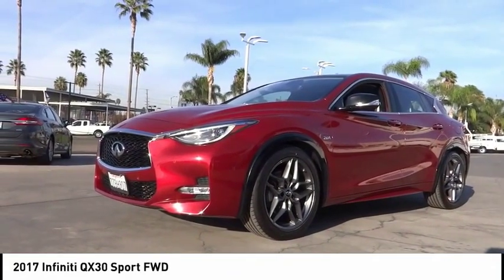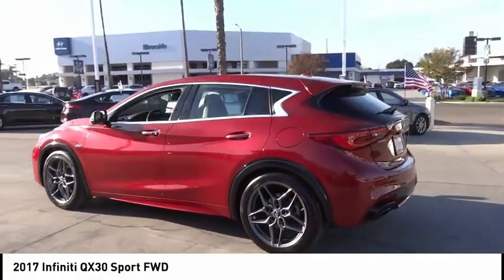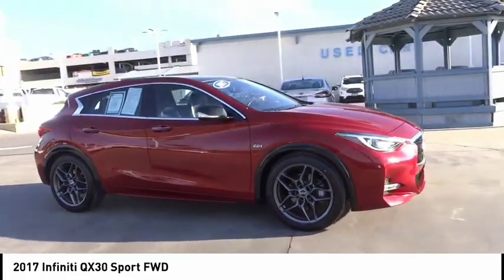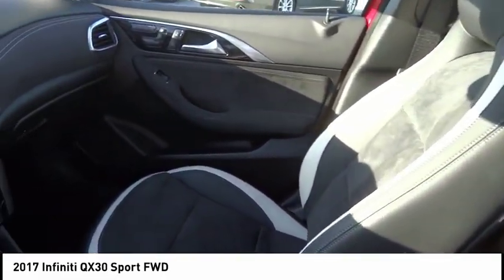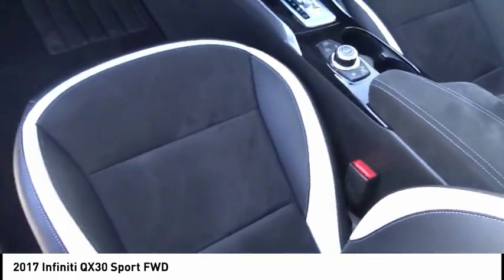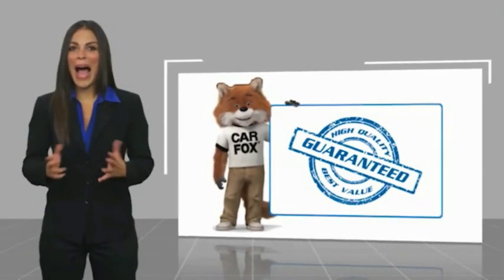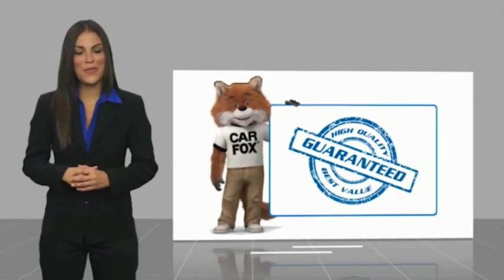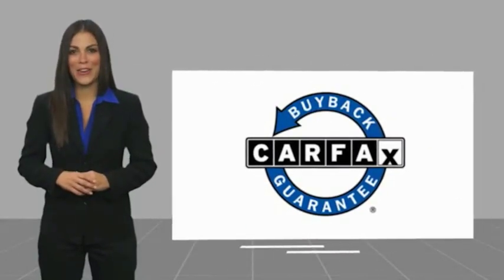2017 INFINITI QX30 RIVERSIDE,TEMECULA,SAN BERNARDINO,MORENO VALLEY,FONTANA 22191A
2017 INFINITI QX30 SPORT FWD

Fritts Ford
8000 Auto Drive

FRITTS FORD, PROUDLY SERVING RIVERSIDE, TEMECULA, SAN BERNARDINO, MORENO VALLEY, FONTANA, AND SURROUNDING CALIFORNIA LOCATIONS. THIS MAGNETIC RED 2017 INFINITI QX30 IS EQUIPPED WITH A Engine: 2.0L I-4 Turbo -inc: idle stop start, AUTOMATIC TRANSMISSION, AND RECEIVES AN ESTIMATED 24 City/33 Hwy MPG. 2017 INFINITI QX30 SPORT FWD Ready to take home today!, QX30 Sport, 4D Sport Utility, 2.0L I4 Turbocharged, 7-Speed Automatic, FWD, Magnetic Red. Magnetic Red FWD 7-Speed Automatic 2.0L I4 Turbocharged 24/33 City/Highway MPG 24/33 City/Highway MPG Call Internet for the best price at . Fritts Ford, New & Used Ford Dealer Serving Riverside, Corona, San Bernardino, Moreno Valley and Fontana, Invites You to Become a Ford Savant. People wishing to upgrade to a new 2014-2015 Ford Fusion, Focus, F-150, Explorer or Escape are invited to visit our showroom and take a test drive today. When it comes to our pre-owned car inventory at Fritts Ford, we go the extra mile in making sure that each and every model that gets slated for sale undergoes a thorough inspection first. Stock #: 22191A | VIN: SJKCH5CP8HA023136 | 2017 INFINITI QX30 Sport FWD Fritts Ford